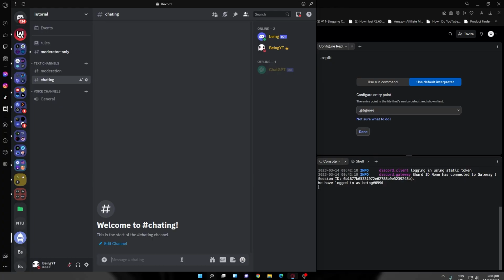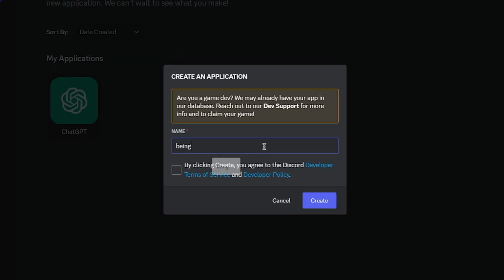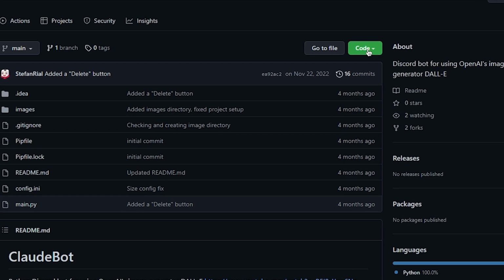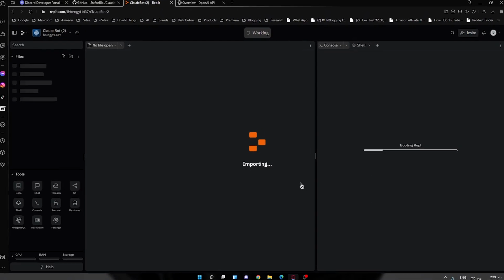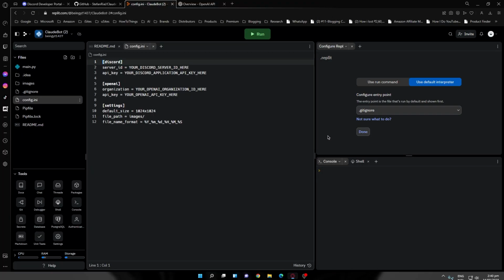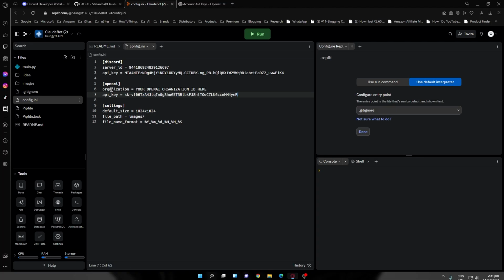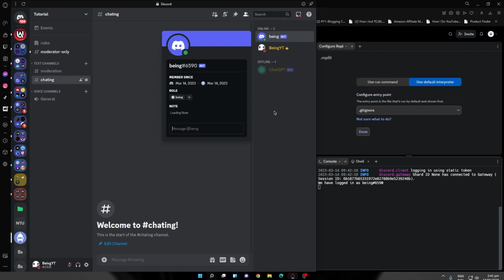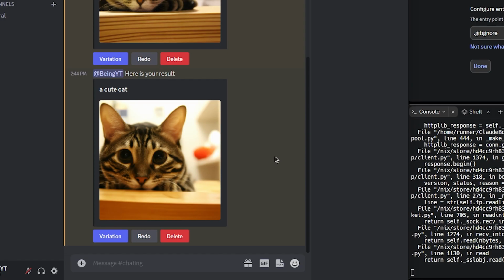Create an AI Image Generator Bot without Coding - Easy Tutorial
Are you tired of wasting hours tinkering with code just to create a simple AI image generator bot? Well, fear not my friend, because I've got a solution that will make you feel like a tech genius without even touching a single line of code.

In this video, I'll show you how to create an AI image generator bot using nothing but your mouse and a few clicks. That's right, no coding required! You'll be able to generate stunning images in minutes, and impress all your friends with your newfound tech prowess.

And the best part? You don't even need to be a rocket scientist to do it! If you can browse the internet and use a computer mouse, then you're already halfway there.

So what are you waiting for? Tune in now and become the AI image generator bot master you were always meant to be.

Timestamps:
00:00 Introduction
00:25 Creating Bot in Developer Portals
00:53 Getting the Bot
01:15 Using Repl.it
01:41 Bot Requirements
01:49 Getting Discord ID/Bot Token
02:21 Getting OpenAI Key/Organization Key
03:13 Testing the Bot
03:38 Outro

Thanks for reading muaaaah :)